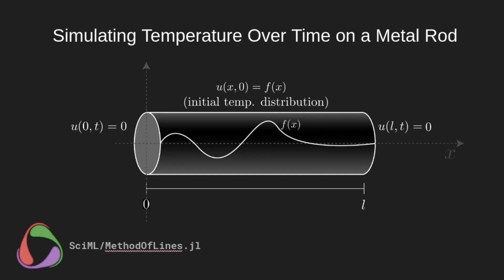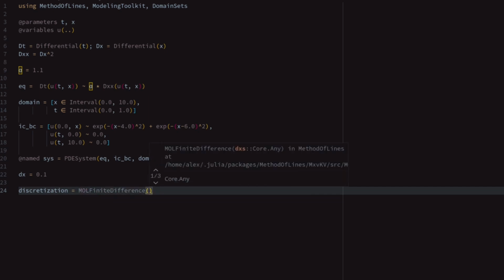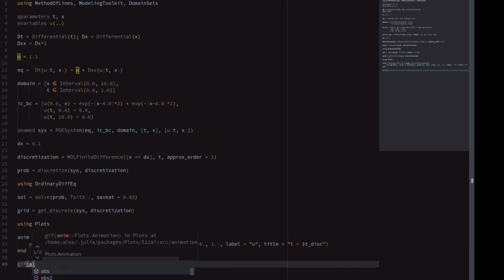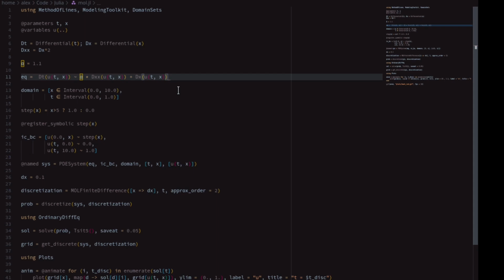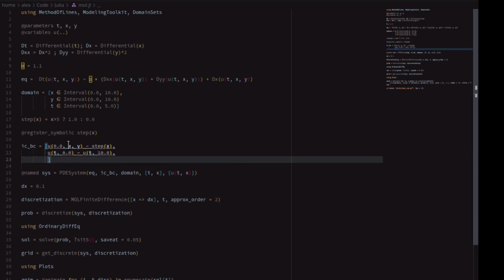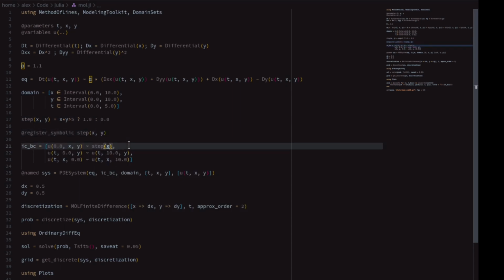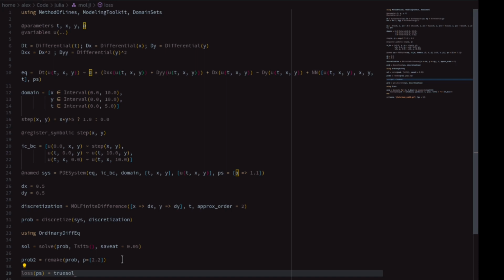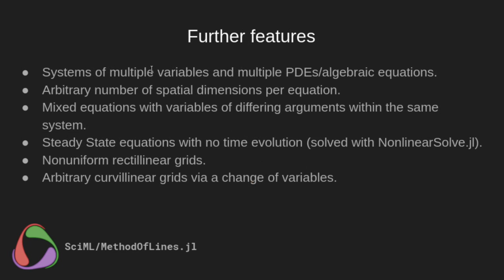Automated PDE Solving in Julia with MethodOfLines.jl | Alex Jones | JuliaCon 2022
If you want to simulate something, sooner or later you’re going to come across partial differential equations. But solving PDEs is hard, right? It doesn’t have to be! In this talk we'll cut to the chase: how do I copy paste the textbook description of my PDE into Julia symbolic syntax and get a solution? MethodOfLines.jl is the answer, and in this talk we'll show you how to do it!

00:00 Welcome!
00:10 Help us add time stamps or captions to this video! See the description for details.